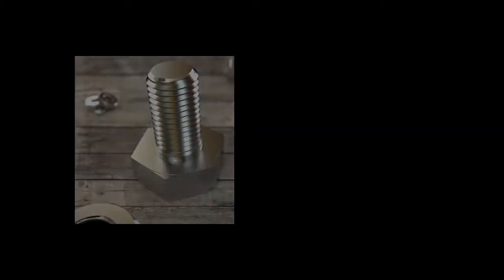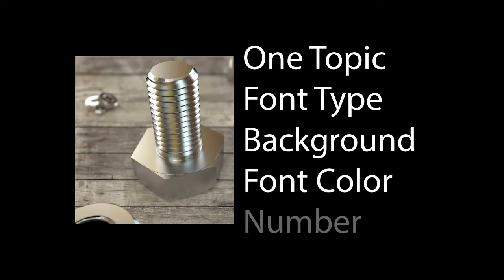The 3Ps - Build your presentation powerfully!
Alex Gomez, Media Design Consultant (CCI), introduces you to the 3Ps and guides you through the process of using them to build powerful presentations.